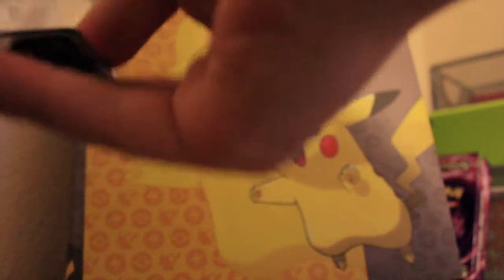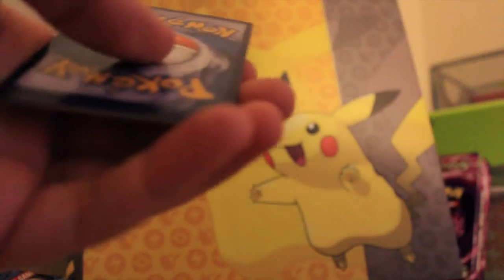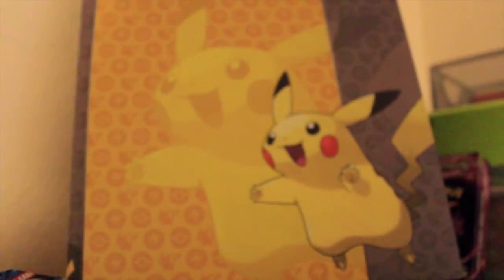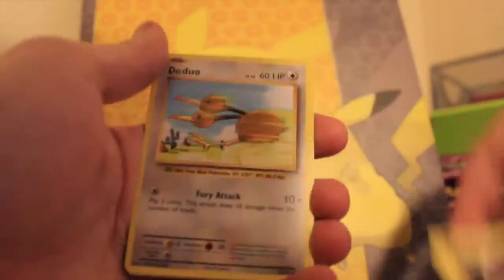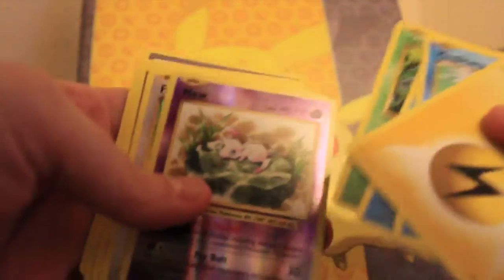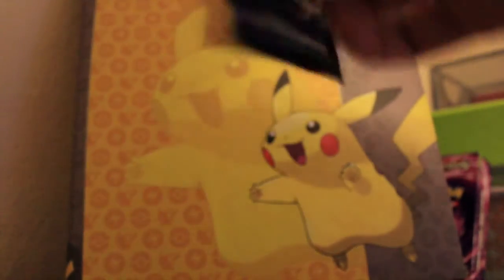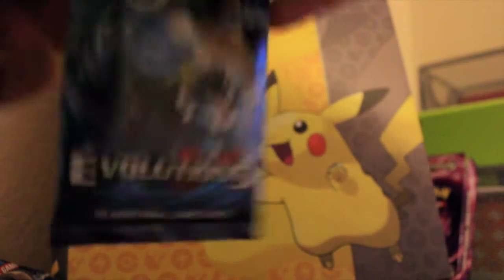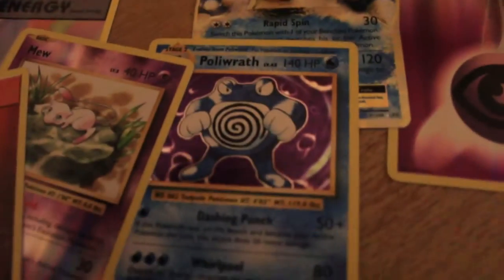Pokemon Opening 7 Evolutions Packs! Great Pulls!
Want a free code card for the online TCG? Look forward to many more pokemon TCG openings and other videos!